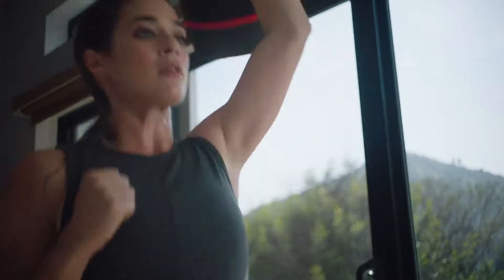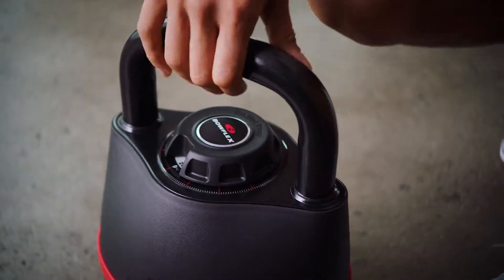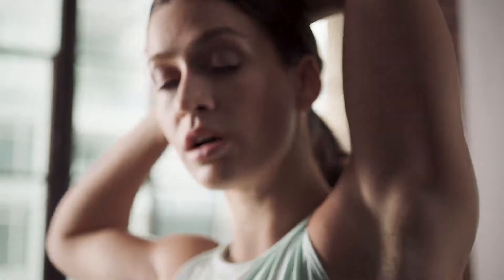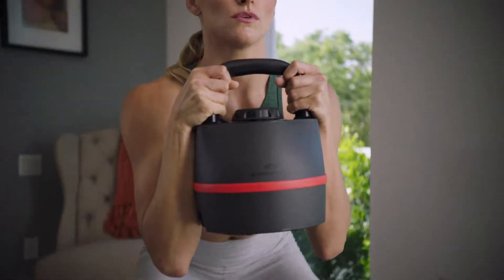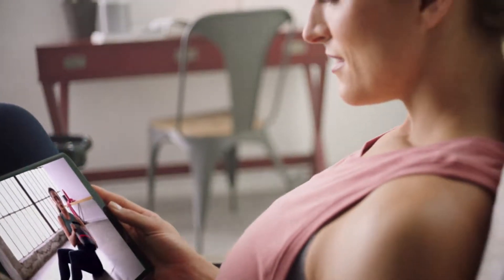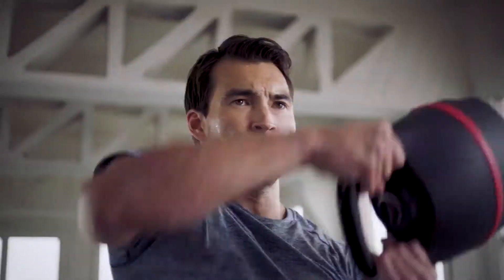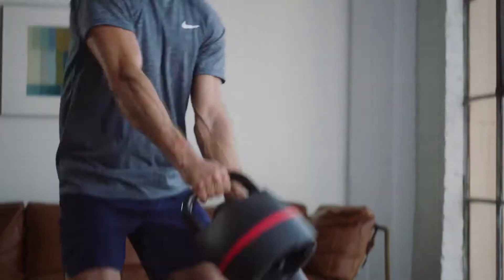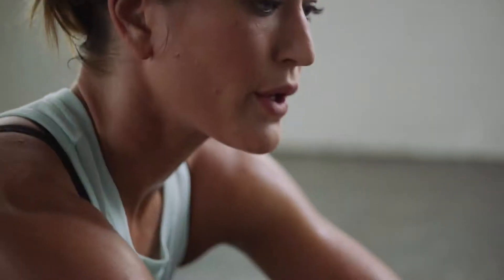Bowflex® 840 Kettlebell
Pierwszy taki kettlebell na rynku. Kettlebell 840i posiada sześć stopni regulacji obciążenia.